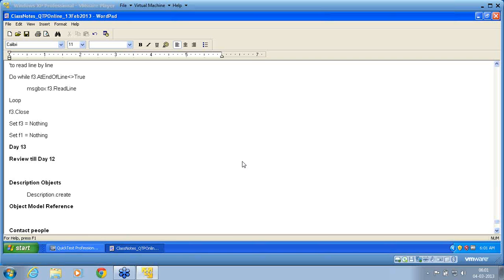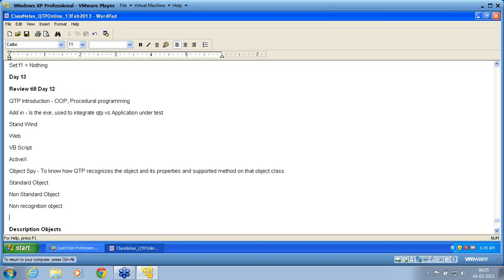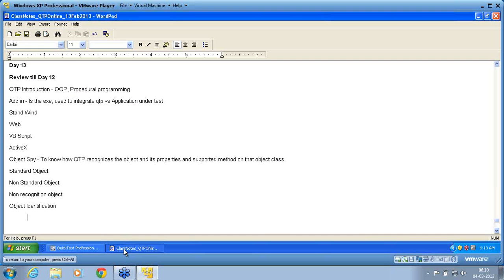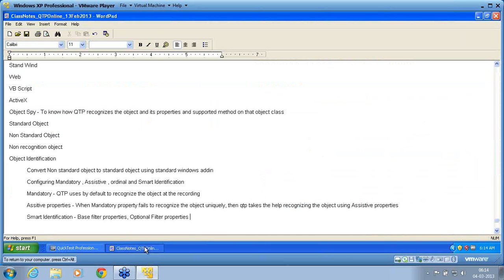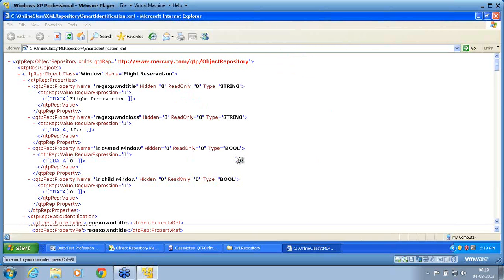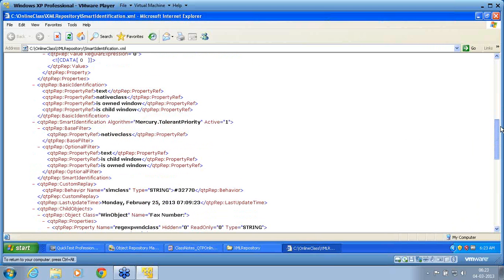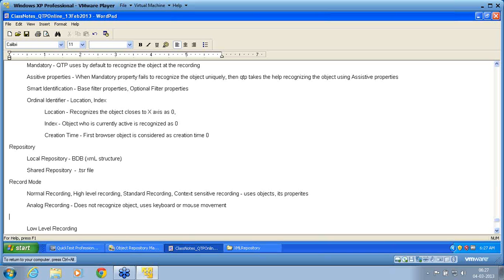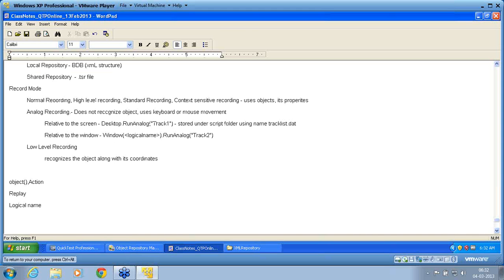QTP Part 62 Review of topics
Reconcile what you had learnt so far